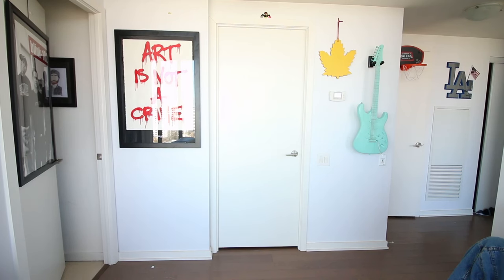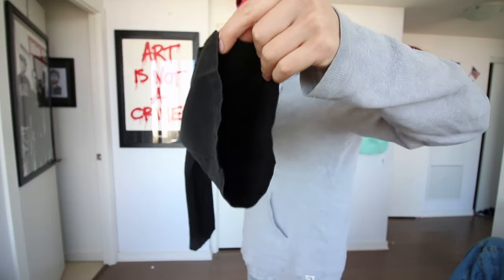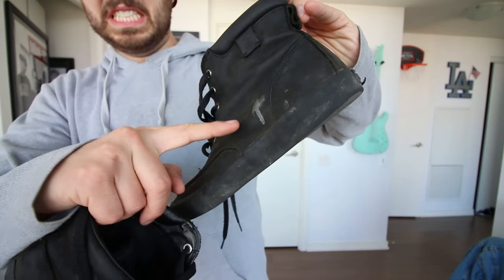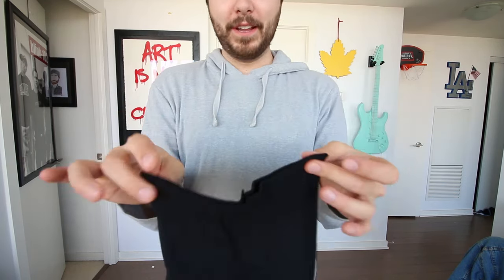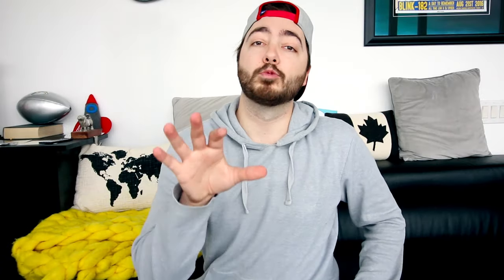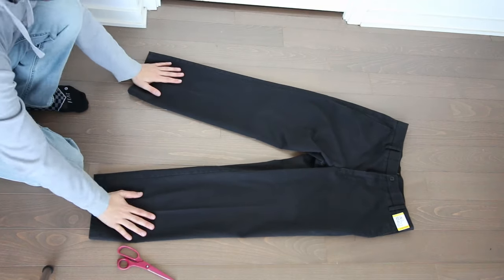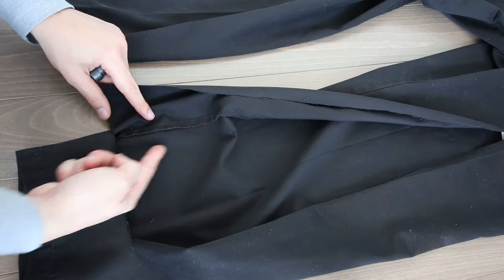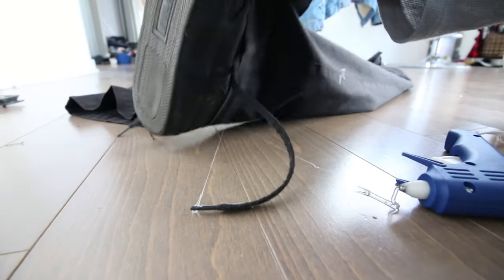HOW TO MAKE LEVITATION PANTS! | EASY MAGIC!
This is a REALLY cool magic trick that looks like you are levitating high off the ground! Super cheap to do and a blast to perform in front of friends and family!